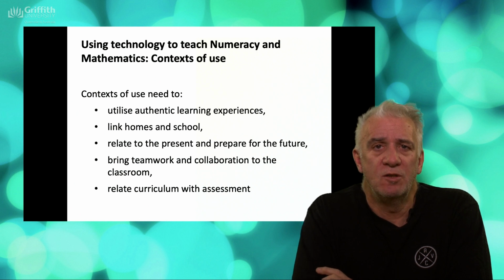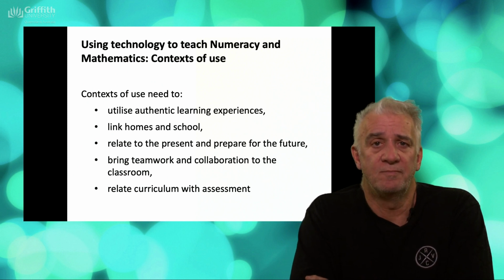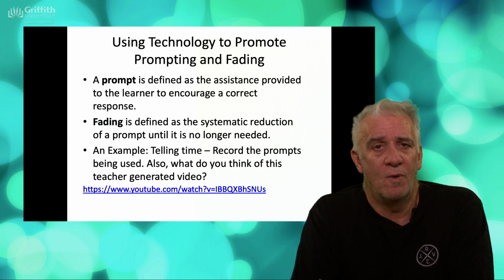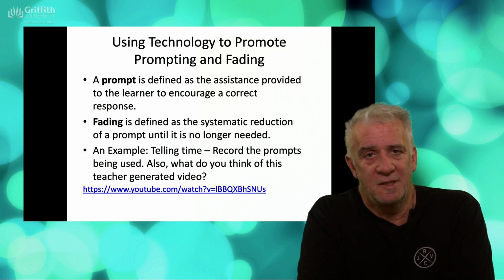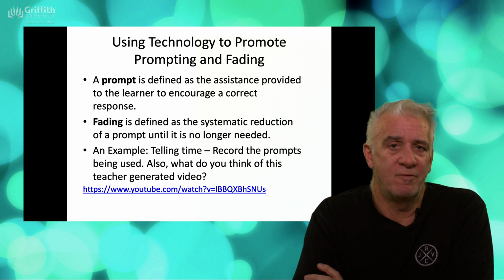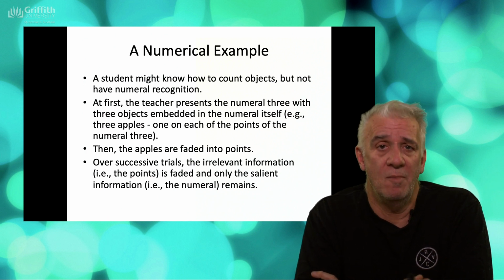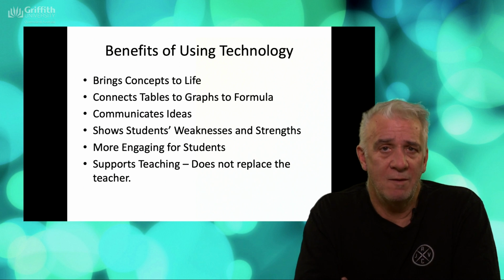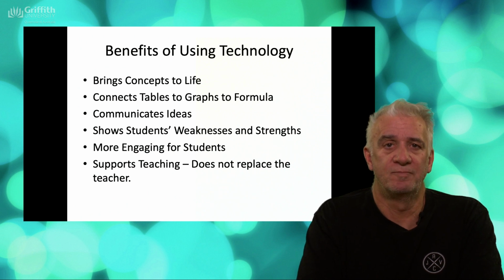4091EDN Lecture 6 2